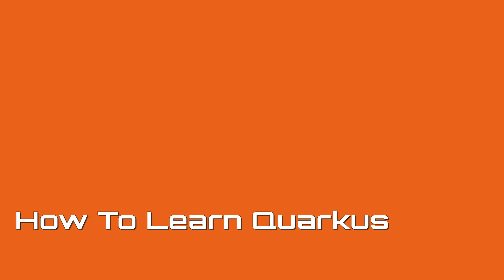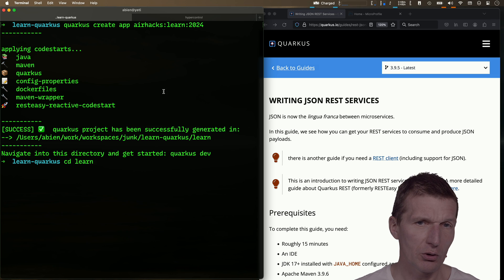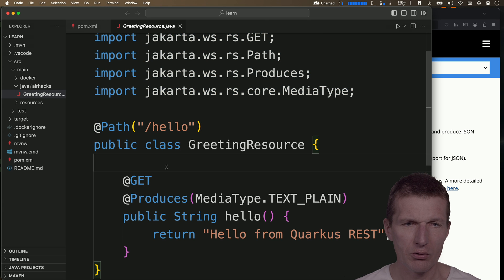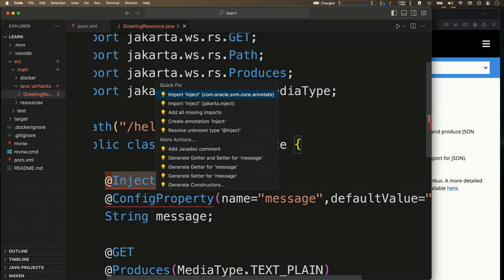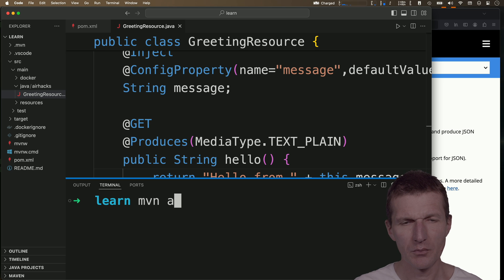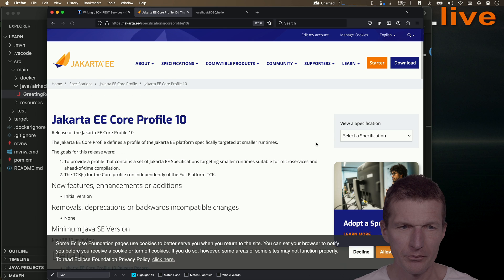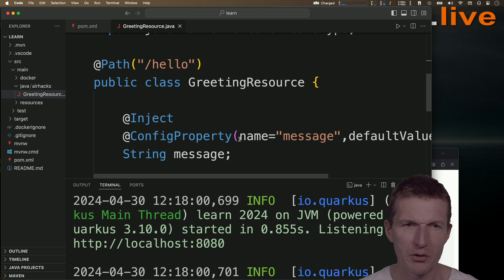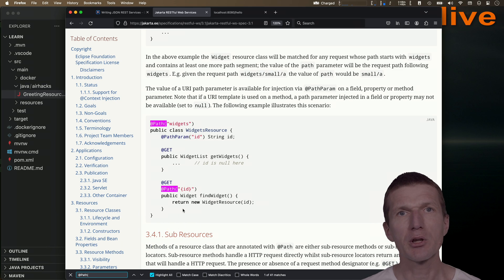How To Learn Quarkus